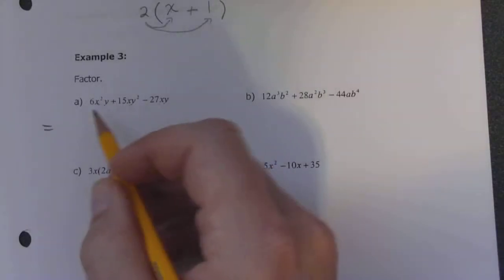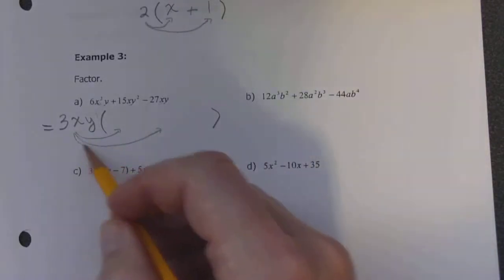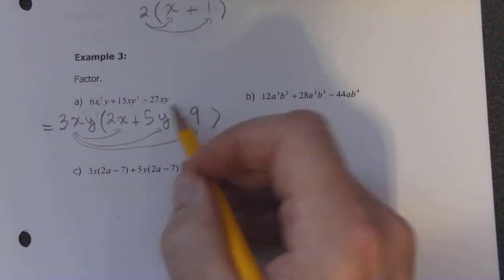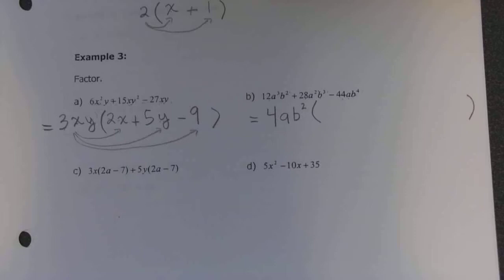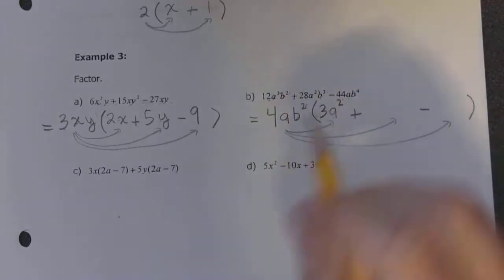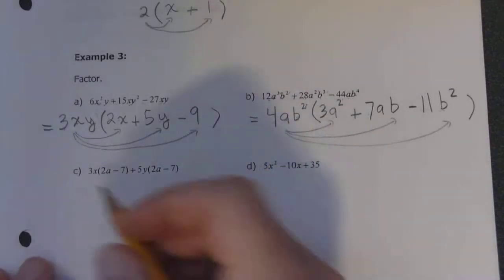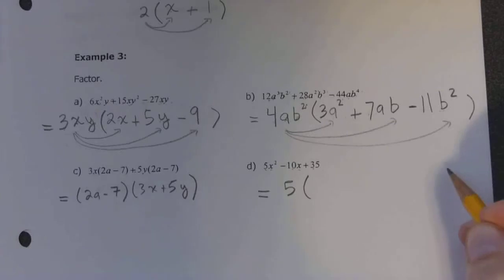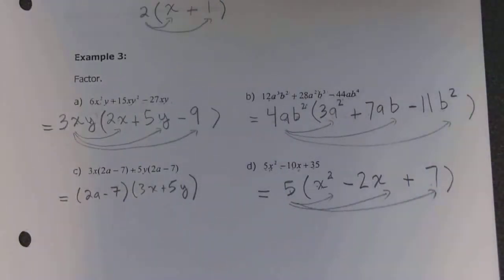3M 2 3 A 001